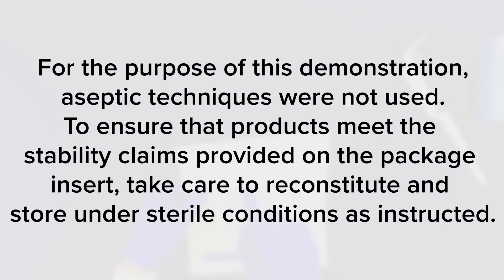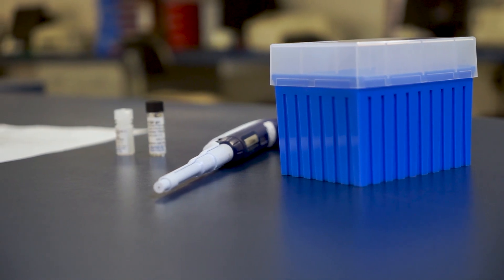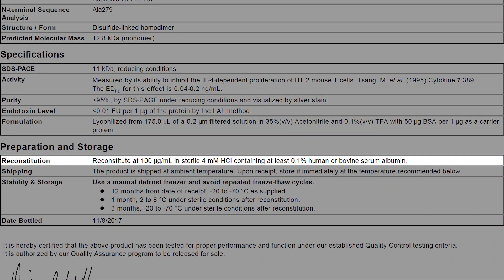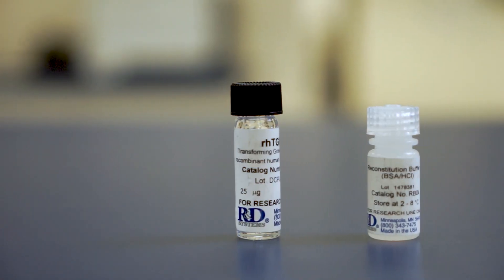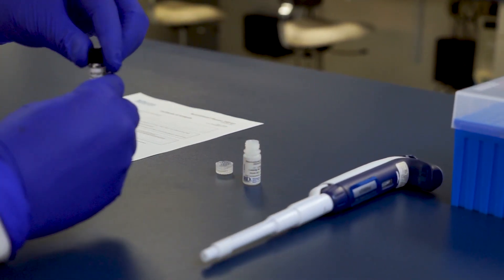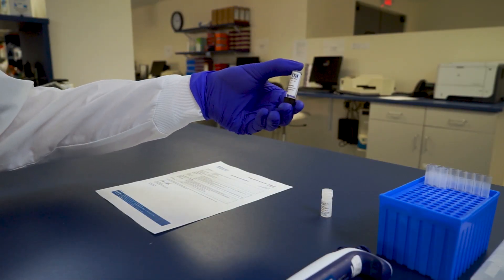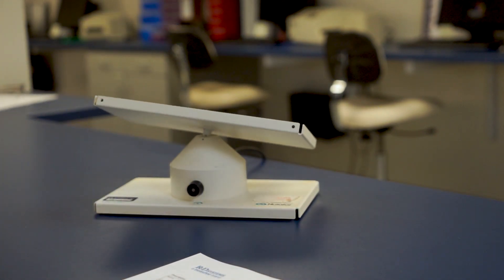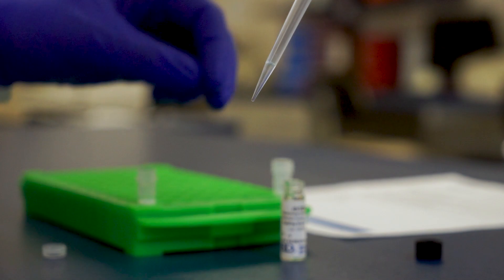How to Reconstitute Lyophilized Proteins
This video protocol goes through how to reconstitute lyophilized proteins.

Key protocol steps:
1. Allow the vial and reconstitution buffer to equilibrate to room temperature.
2. Briefly centrifuge or tap down the vial to ensure that all lyophilisate is collected at the bottom of the vial.
3. Add the amount of buffer required to achieve the concentration recommended on the product insert or Certificate of Analysis.
4. Allow the vial to reconstitute for 15-30 minutes at room temperature with gentle agitation. Avoid vigorous shaking that can cause foaming and protein denaturation.
5. Aliquot into volumes greater than 20 μL and store as indicated on the product insert. If the vial exhibits flakes or particulates, mix the product for a couple of hours at room temperature and then at 4 °C overnight.
Contact Technical Service if product does not go into solution or if you have any questions about your reconstitution.